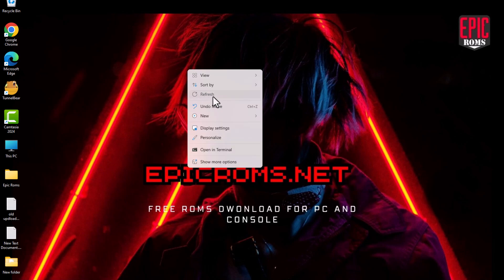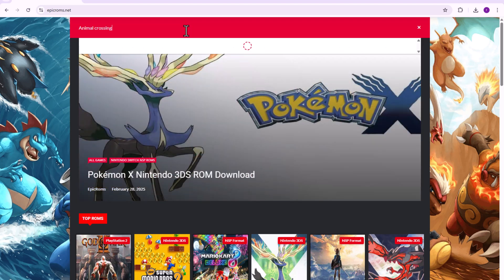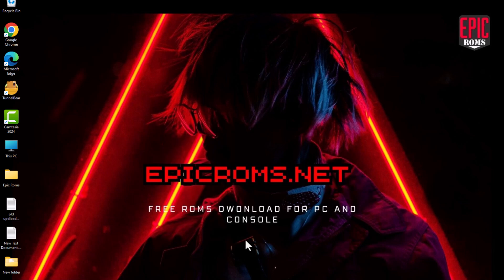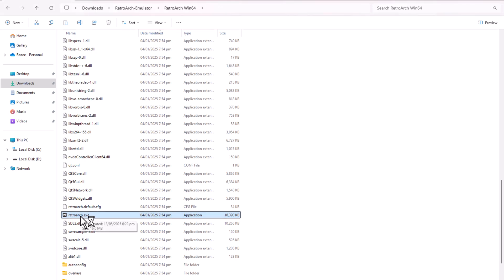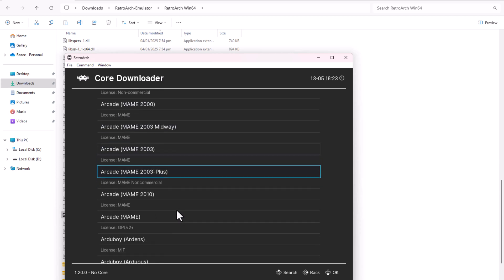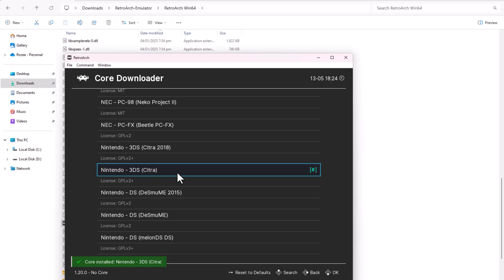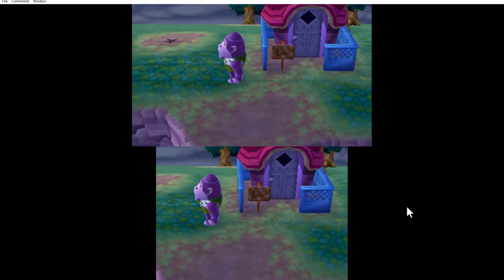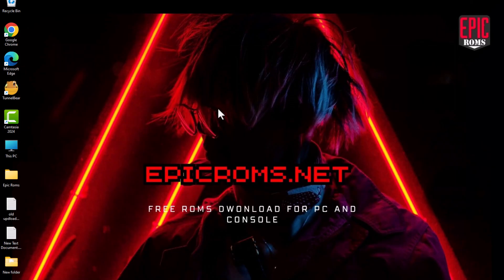Animal Crossing New Leaf ON your PC using RETROARCH and CITRA EMULATOR [100% WORKING] 2025 EpicRoms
🎮 Welcome to EpicRoms - Your Ultimate ROMs & Emulation Guide Channel! 🕹️

If you're a retro gaming enthusiast or just starting out with emulators on PC, you're in the right place! At EpicRoms, we provide easy-to-follow guides, emulator tutorials, and setup walkthroughs for running your favorite classic ROM games on PC. Whether it’s PlayStation, Nintendo, Sega, or handheld systems — we’ve got you covered.

👉 What You'll Find Here:

Step-by-step emulator setup tutorials

Game-specific configuration guides

Troubleshooting & fixes

ROM + Emulator compatibility guides

Join our growing community of gamers and relive the nostalgia with smooth, high-quality emulation.